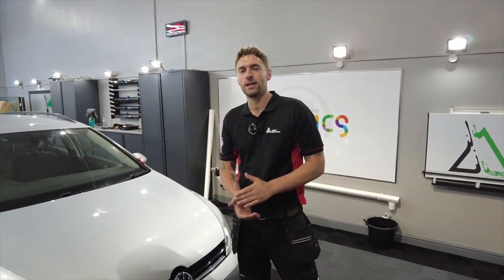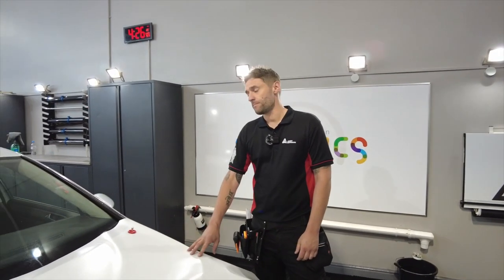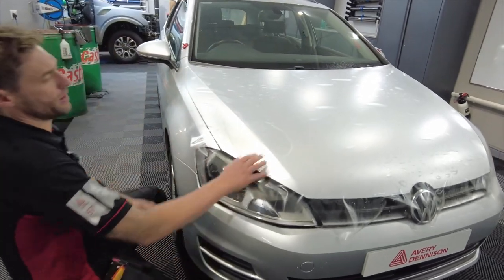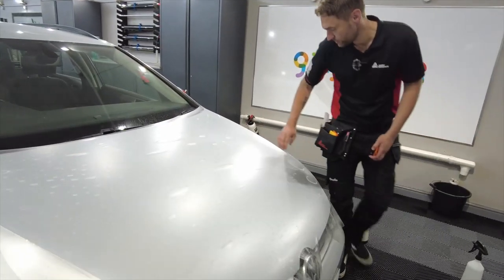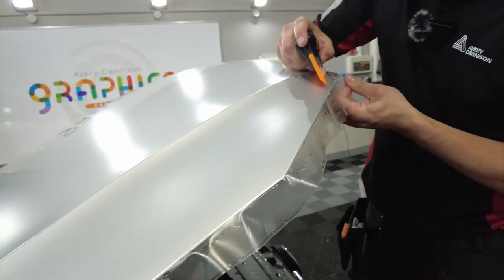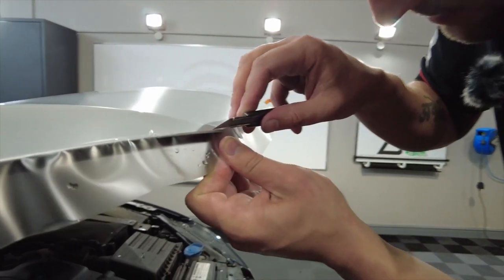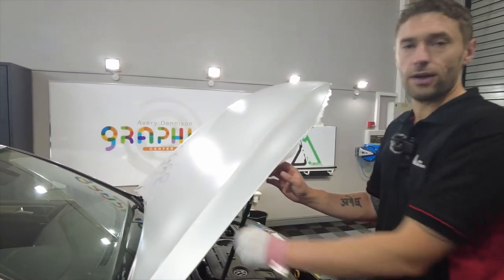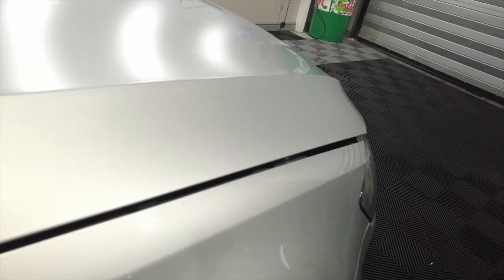AD Workshops and Training- Tips and Tricks Episode 8 - How to apply PPF on a bonnet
Watch how our Avery Dennison Specialist Installer Trainer from the UK Daniel Spouse explains how to apply our PPF on a bonnet.